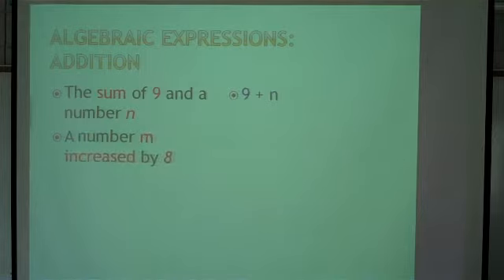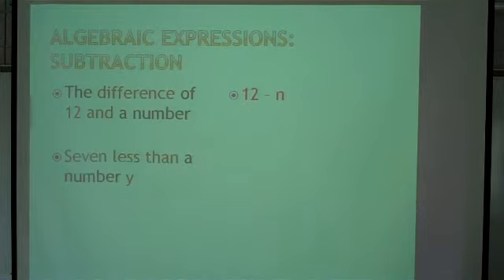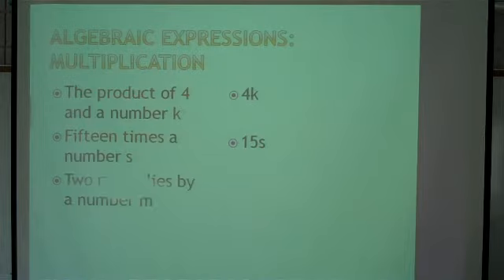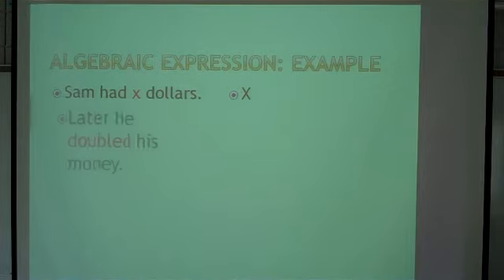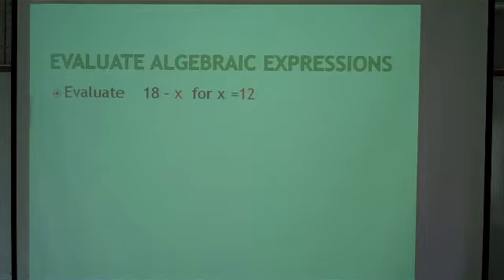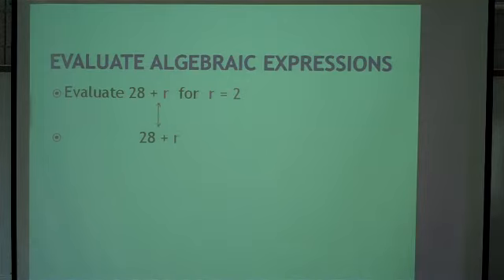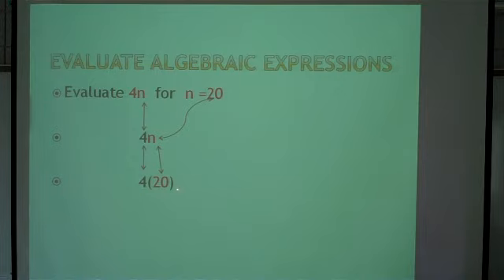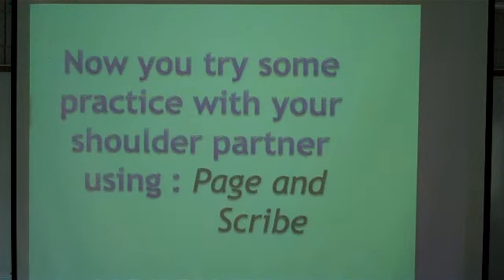Variables and Expressions with Substitution examples